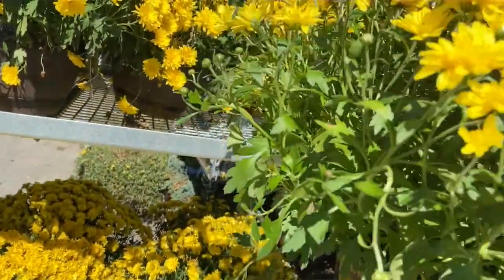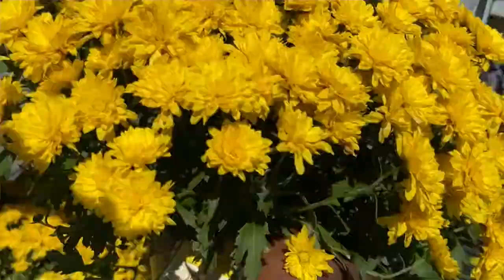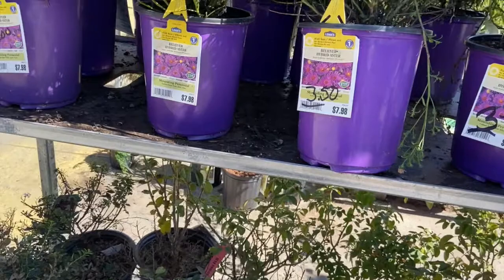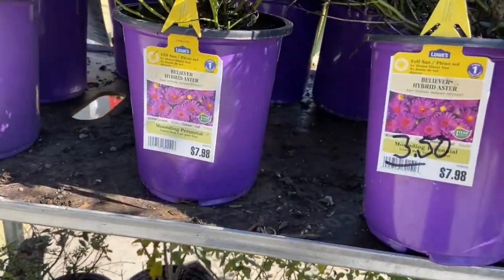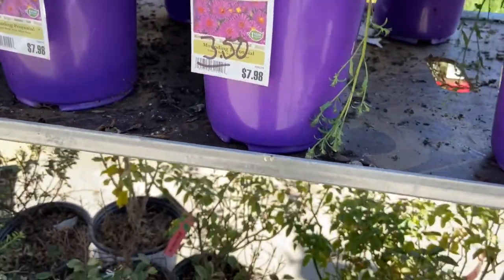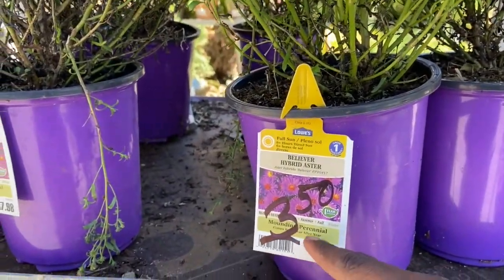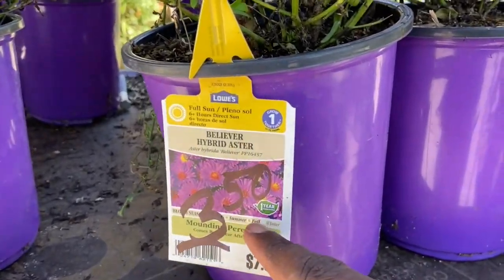The Garden Plot - Garden Bargains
Talking about finding the cheap bin at your local garden center and coming away with a bargain - or three